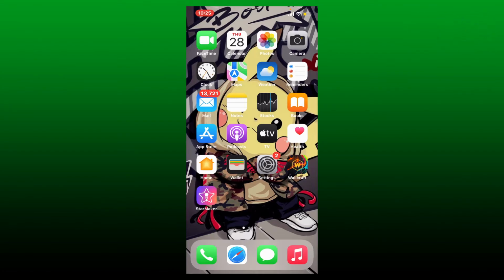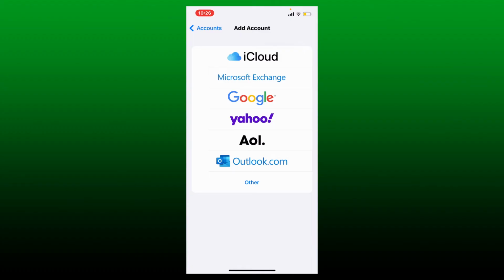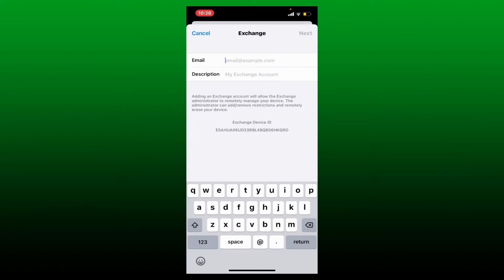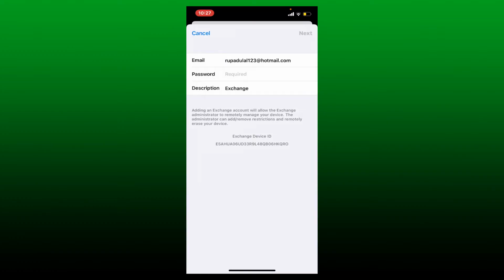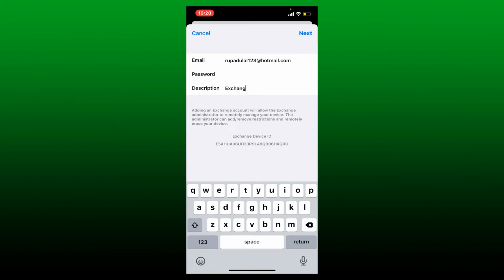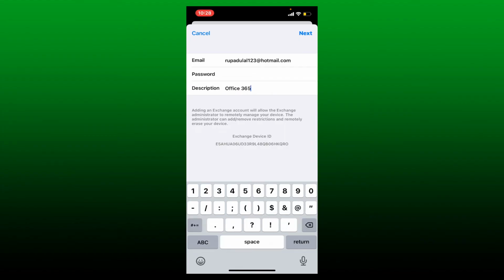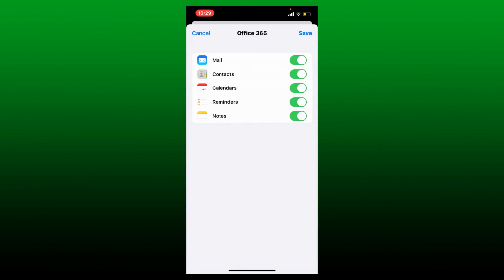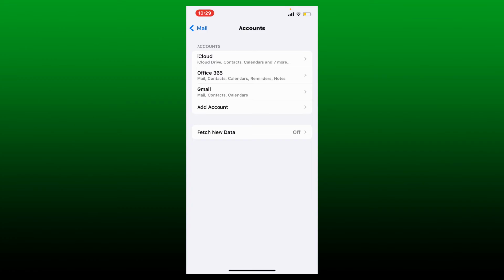How To Add and Set up Office 365 email on iPhone (2022)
In this video I am going to guide you How To Add and Set up Office 365 email on iPhone.

0:00 - Intro
0:18 - How To Add and Set up Office 365 email on iPhone
1:16 - Outro

Hey EveryOne!